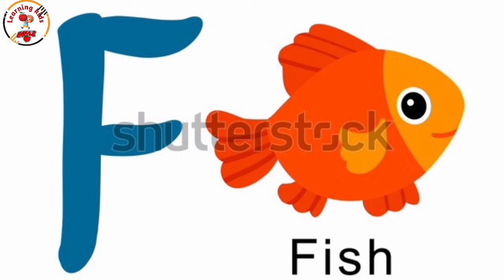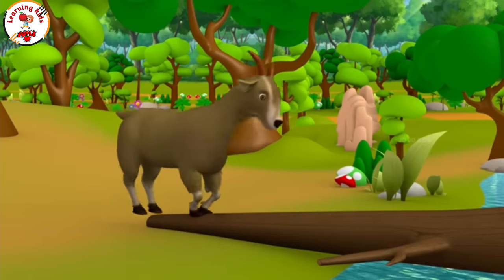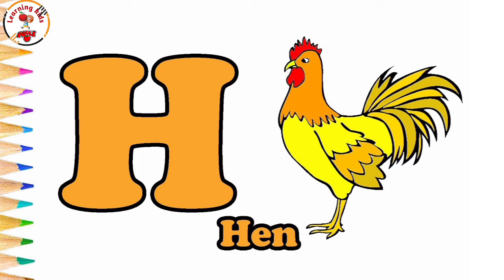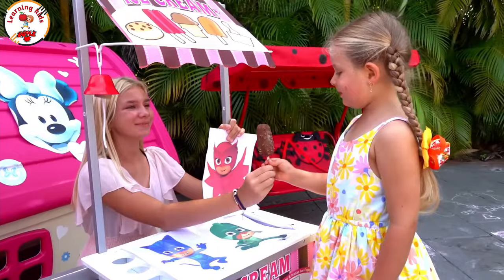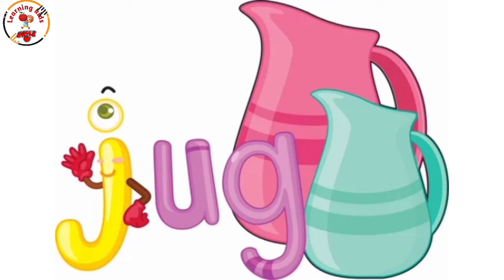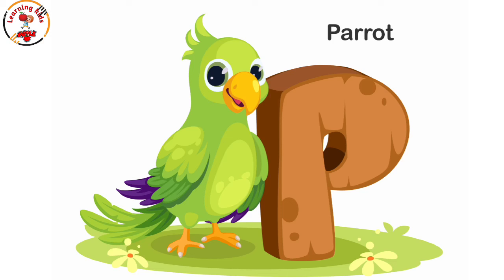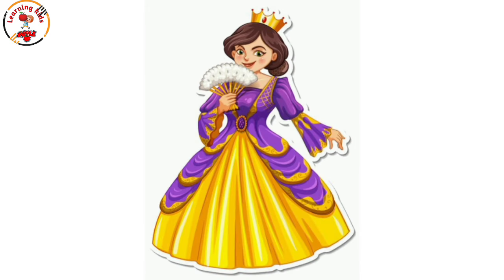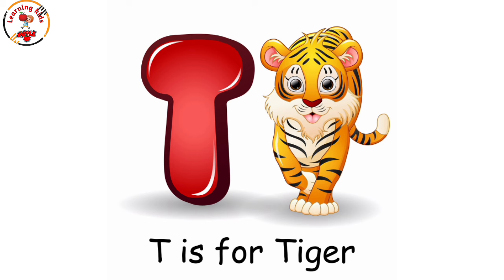one two three | 123 | 1 to 100 counting | one to hundred counting | abcd | a for apple learning kids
a for apple learning kids
a for apple
phonics song
nursery rhymes
abcd rhymes
alphabet
alphabets song
a for apple song
a for apple phonics song
abcd
abcd song
kids song
abcd alphabets
English varnmala
rhymes
rhymes for kids
English phonics song
kids education
a for apple education
English rhymes
learning kids
kids channel
kids video
abcd phonics song for kids
nursery rhymes for kids
a for apple video for kids
phonics song video

1 to 100 counting, 123, one two three, one to hundred, numbers, 123 counting, one two three numbers, chuchu tv, happy bachpan
kids songs, songs for children, kids, music
for children, children songs, alphabet songs for kids
 abc phonics song,
Alphabet song, abcd songs, nursery
rhymes,
A for Apple, ABC Alphabet, kids study,English Varnamala, A for Apple, B for
Ball, C for Cat, D for Dog, A for Apple B for Ball, Alphabets, English
alphabets, Alphabets songs, abc, abc song, abcd,
abcd song, abcd alphabets, a to z alphabets,
phonics song, alphabets song, ABC for kids,
abcd for kids, abc song for kids, phonics song for kids,
Rhymes, Rhymes for kids, Rhymes in english,
kids education, ABC Rhymes,